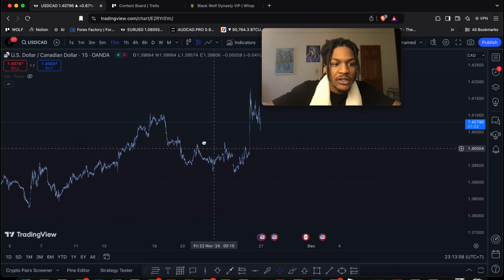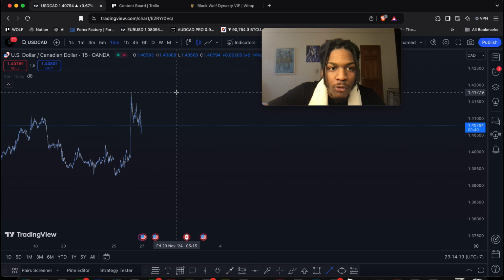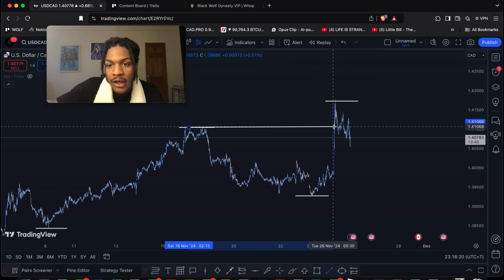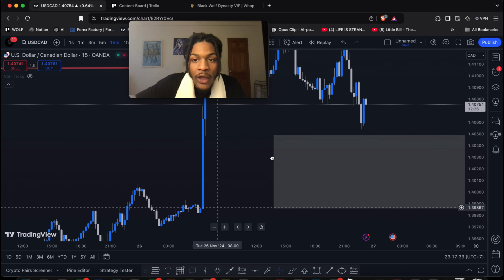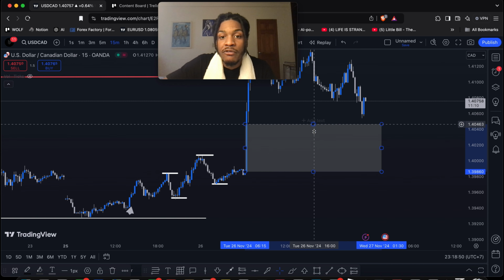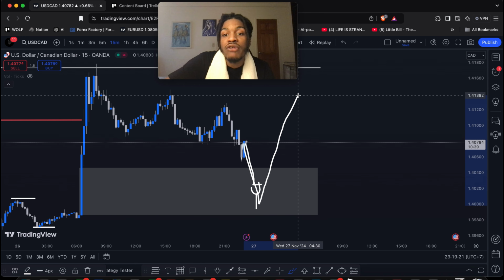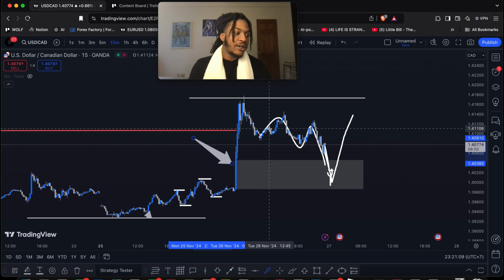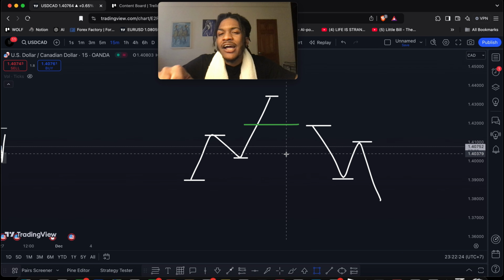How To Trade SMALL Forex Accounts Using this Timeframe | (ict , smc , supply & demand,)